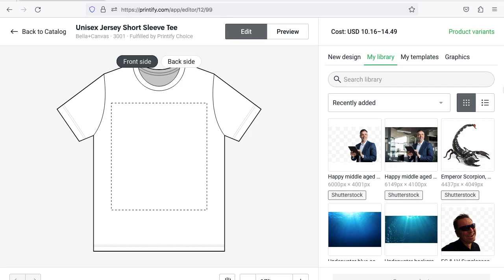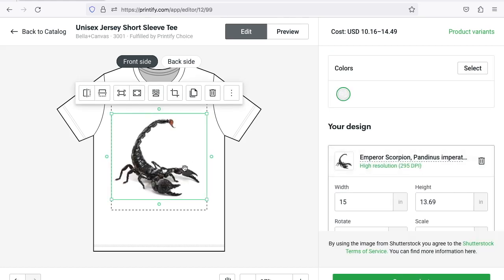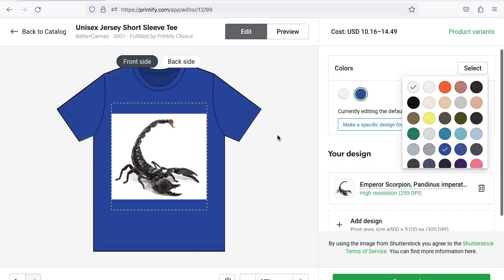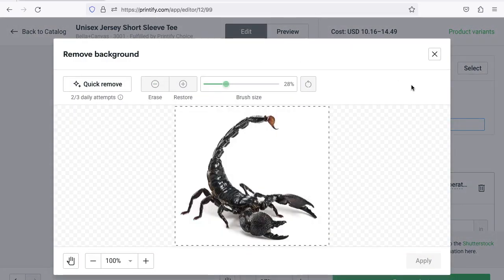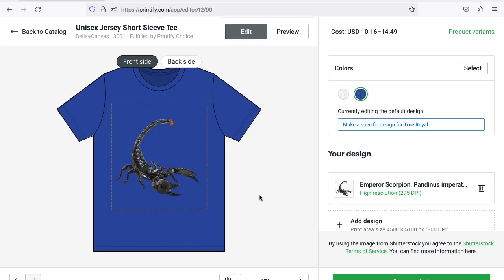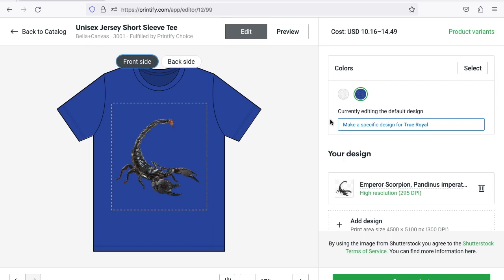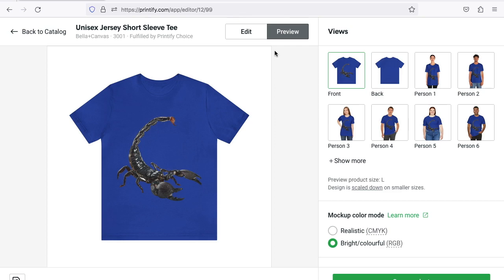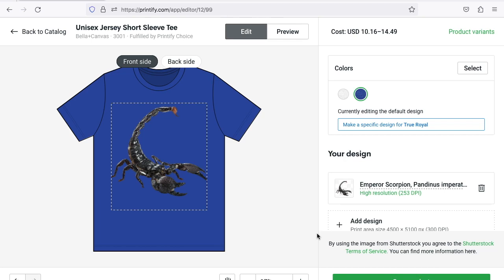How to Remove box & background from a picture | Step by Step Tutorial 2023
Hey there!!